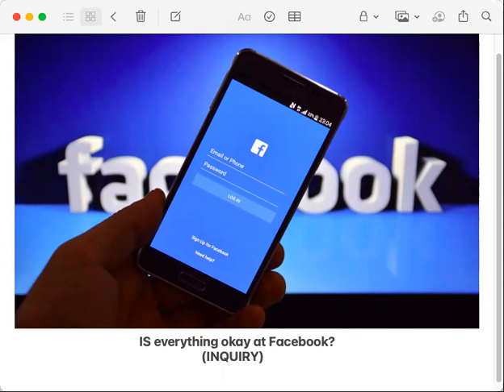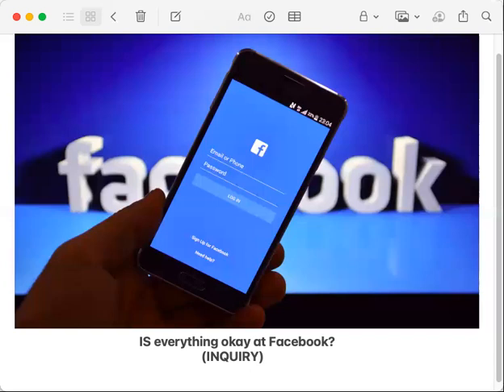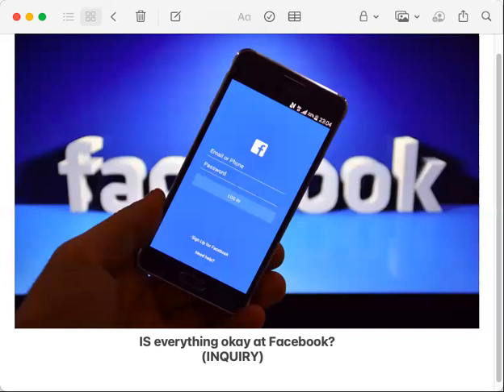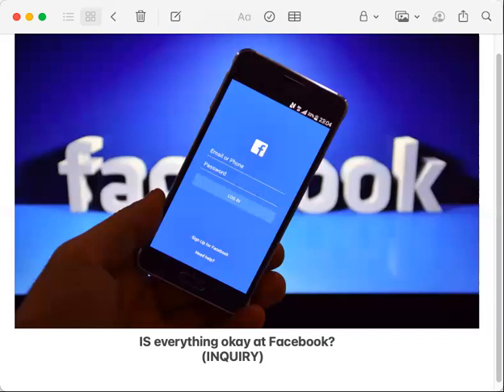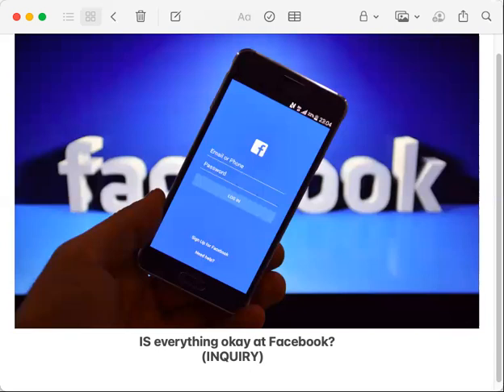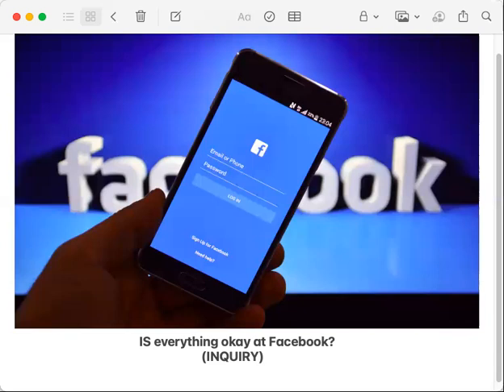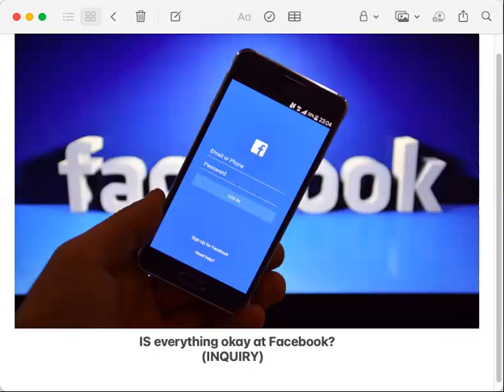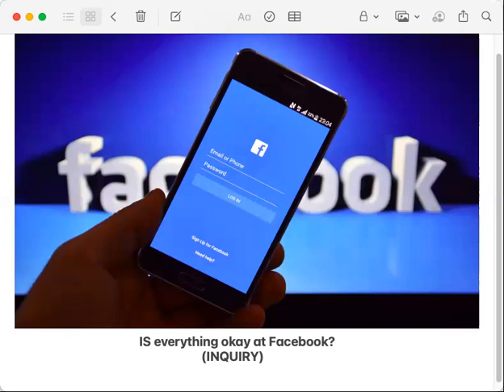IS IT everything OKAY at FACEBOOK?